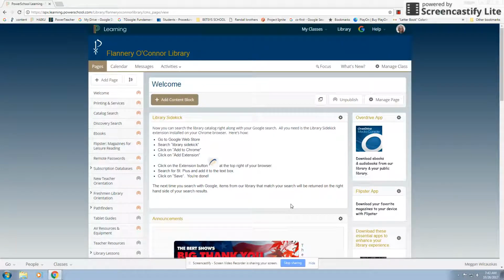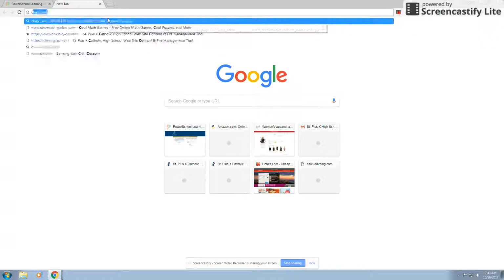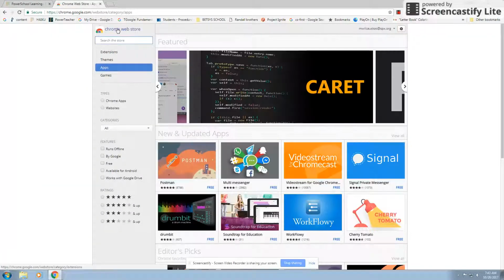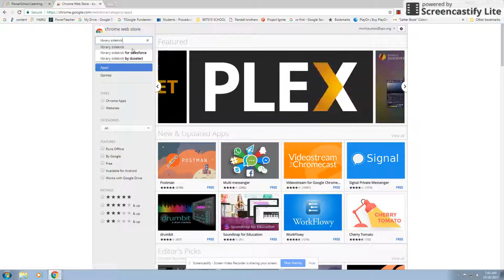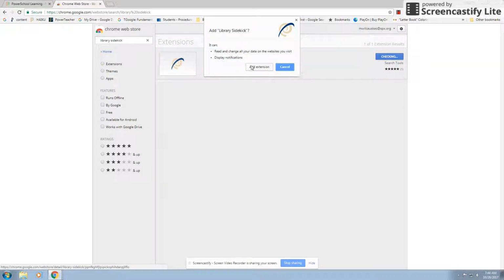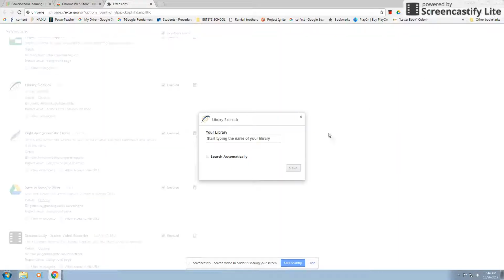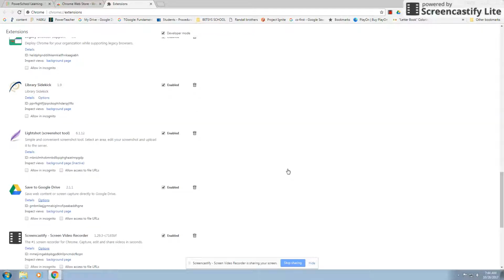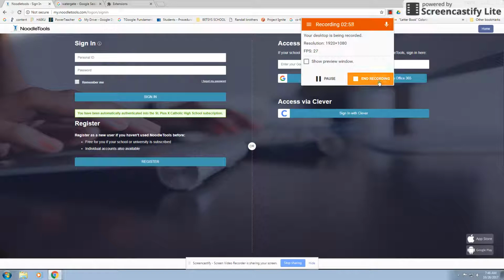Getting ready for research library sidekick and noodletools